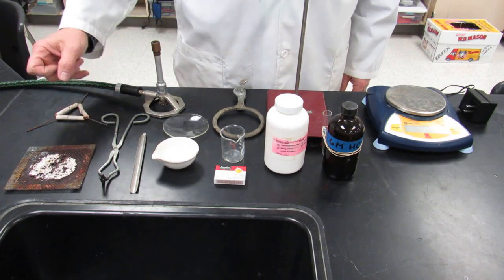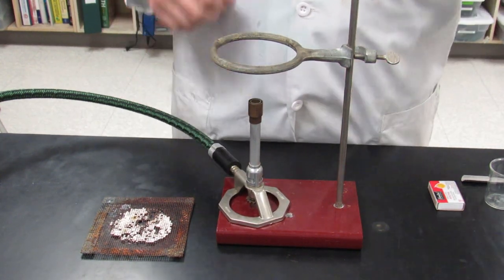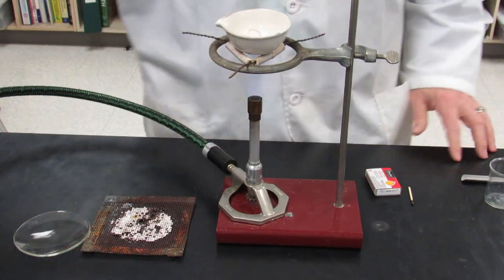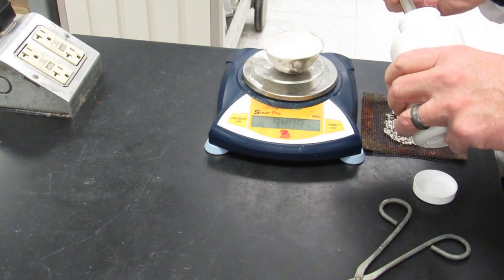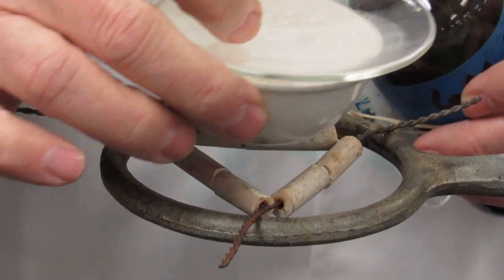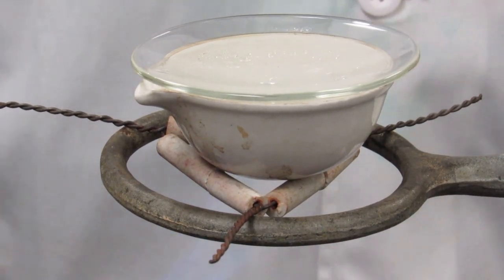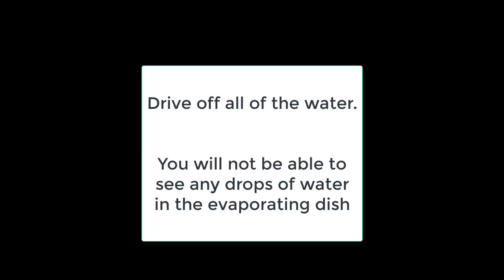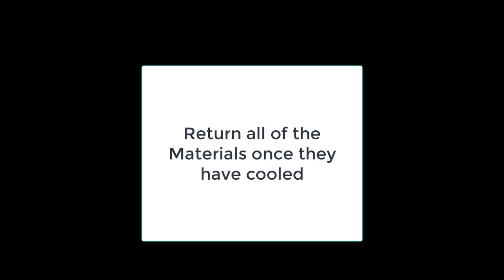The Salt Lab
The Mass to Mass Relationship lab for Honors Chemistry II